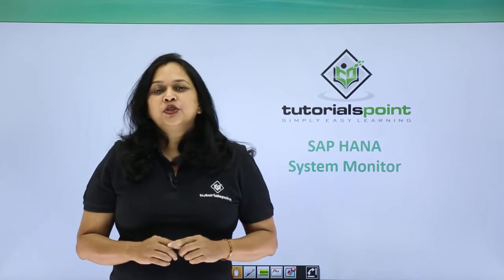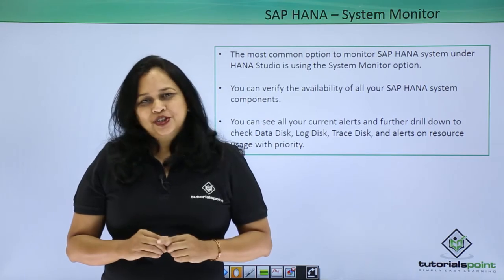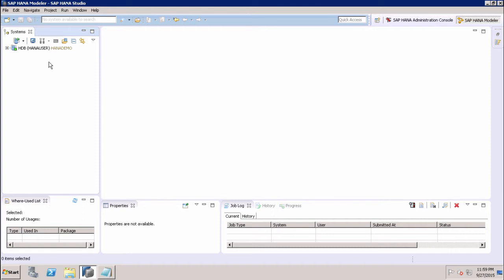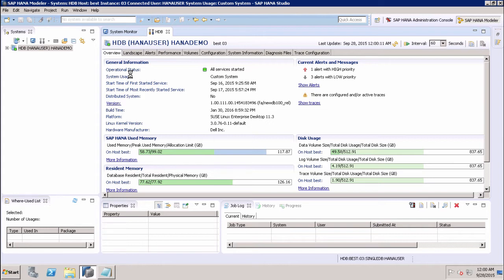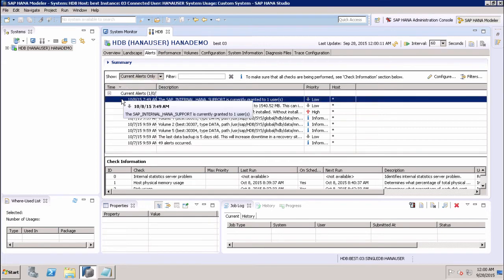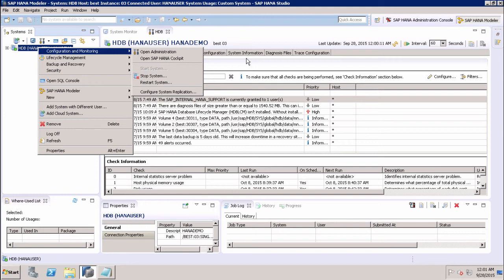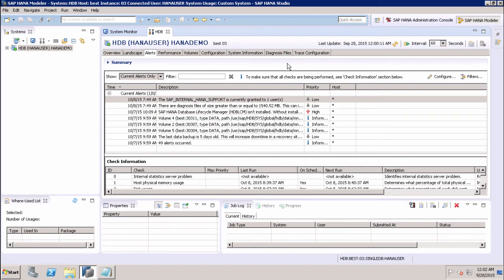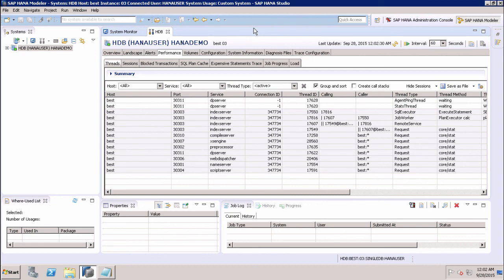HANA Administration - System Monitor